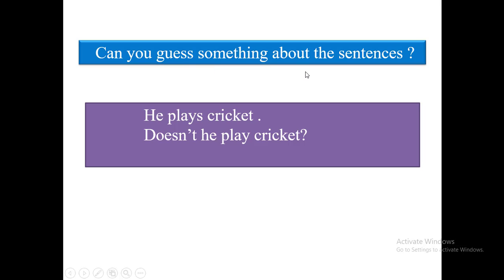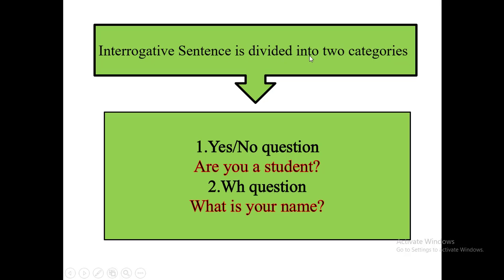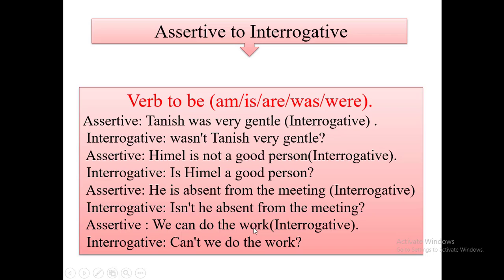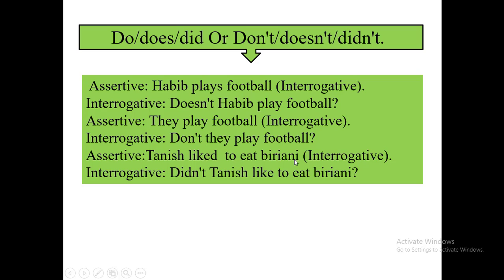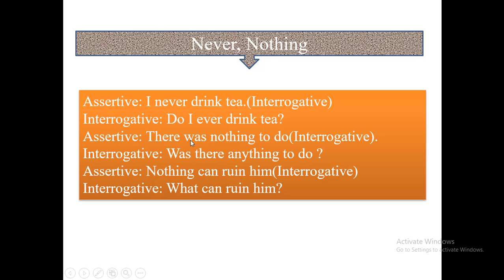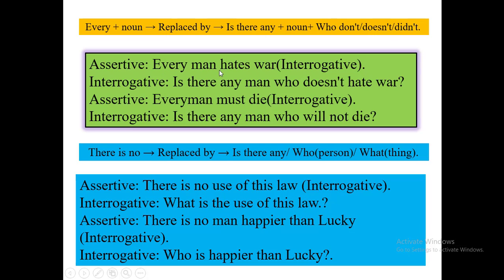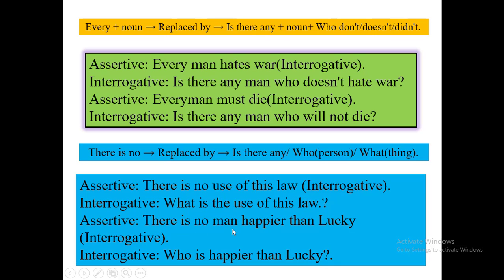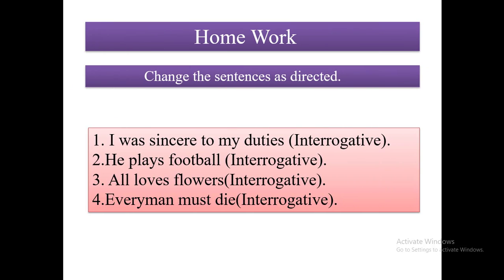ENGLISH 2ND PAPER, CLASS VIII & X, TOPIC CHANGING SENTENCES ASSERTIVE TO INTERROGATIVE